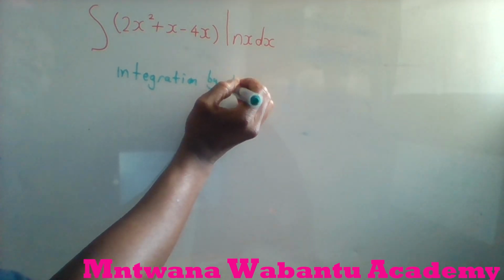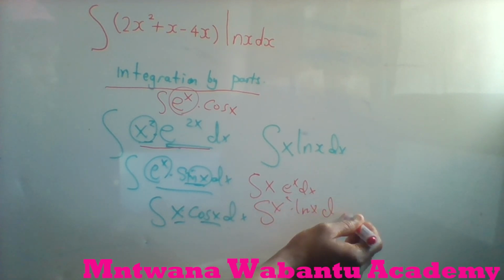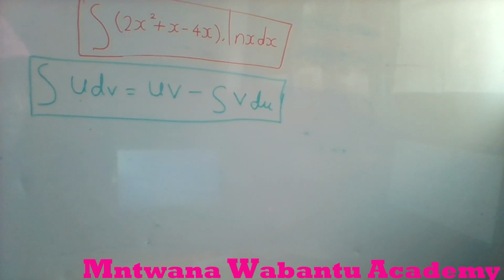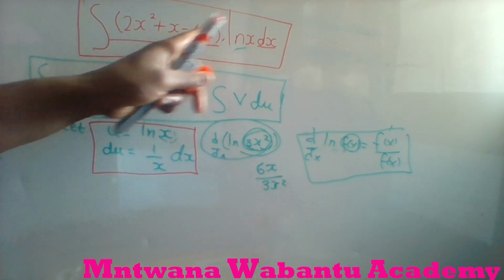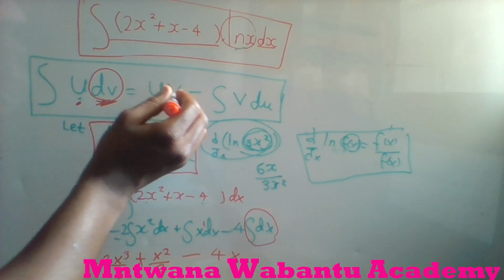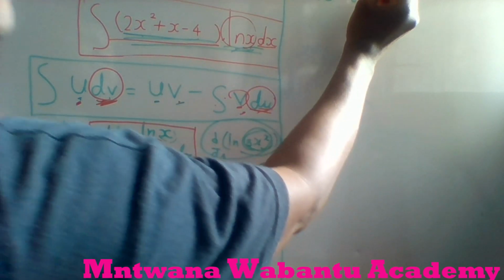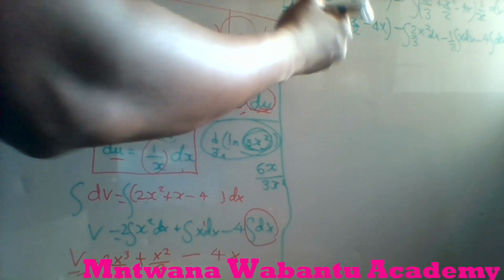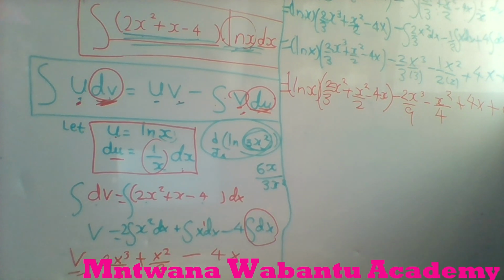Integrate( 2x^2 +x) 4lnx